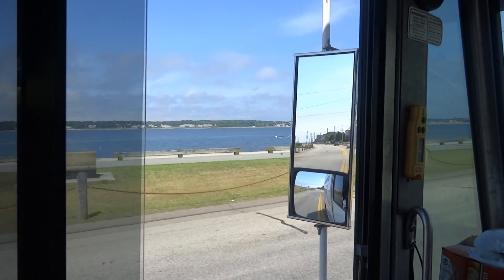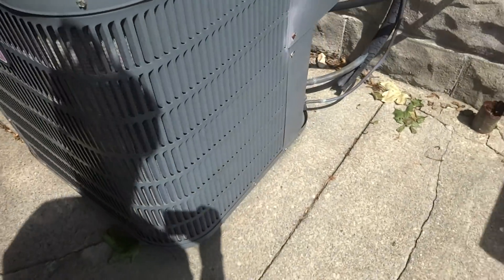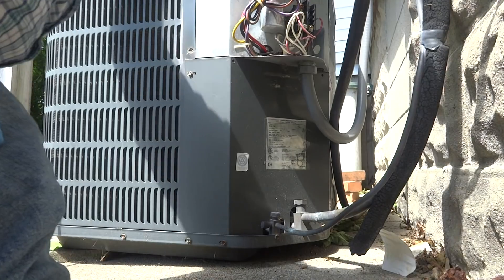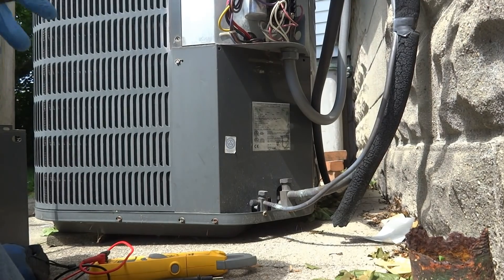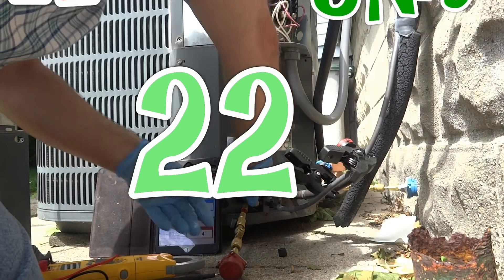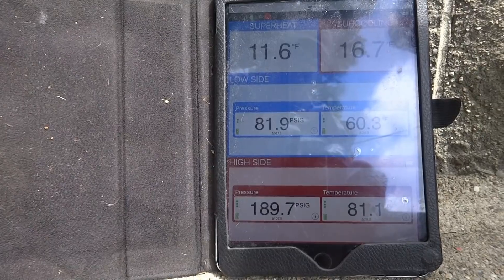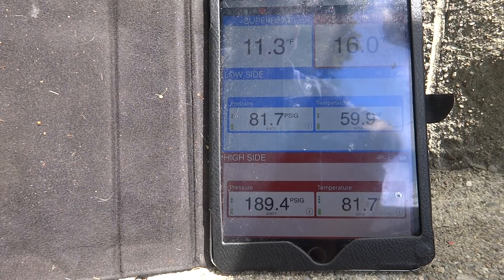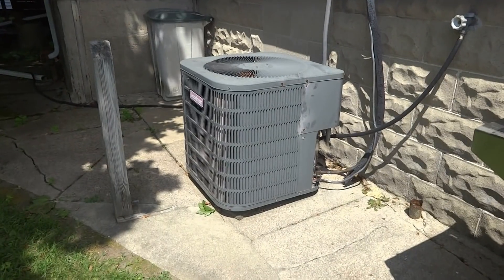GOODMAN AC NOT RUNNING OUT SIDE